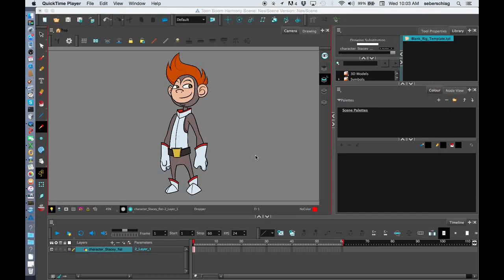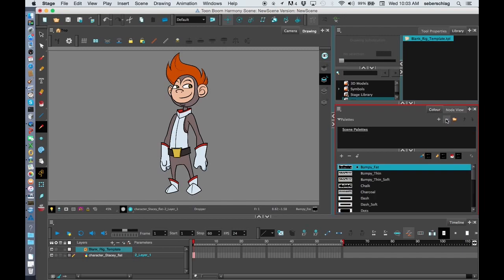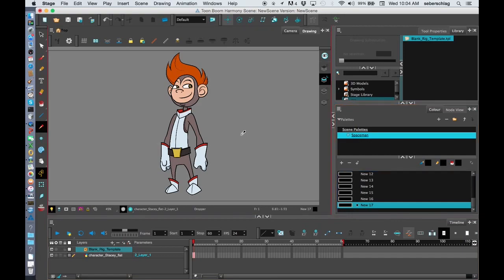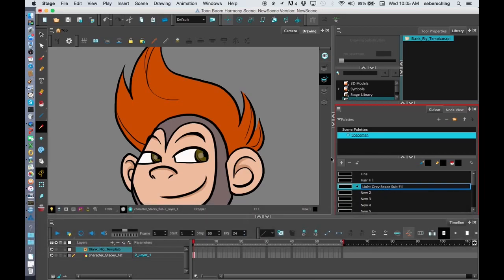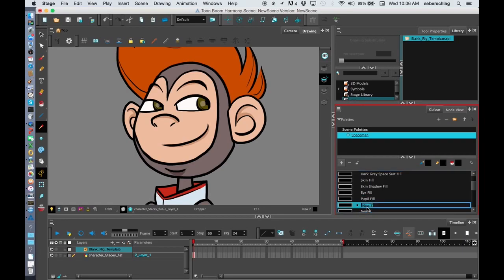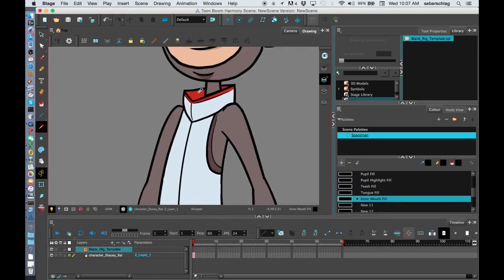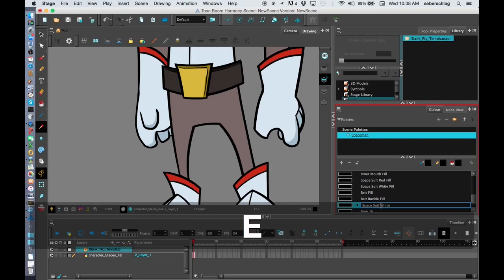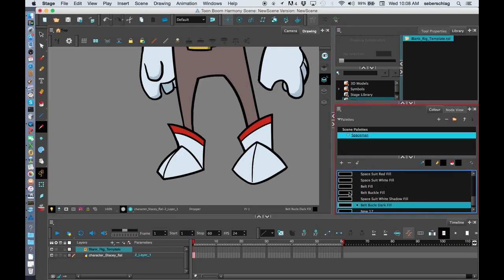How to Create a Colour Palette with Harmony Premium - Part 1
In this topic, you will learn how to create the colour palette and create the colour swatches for tracing and painting your rig using Harmony Premium.